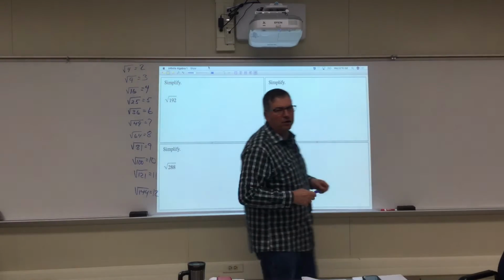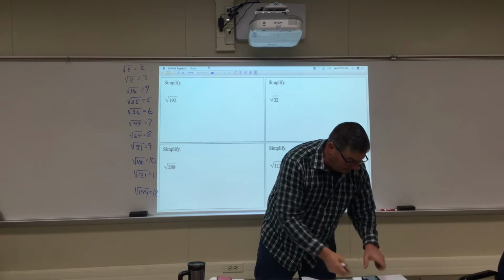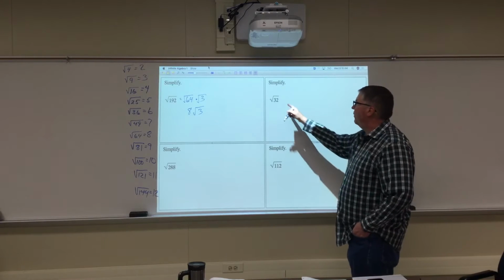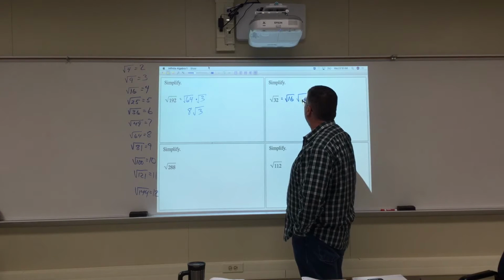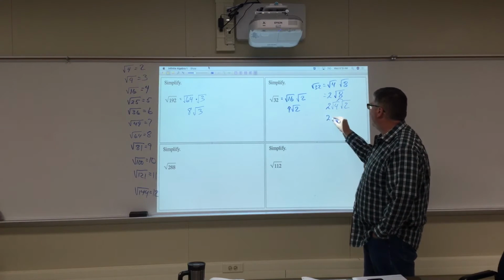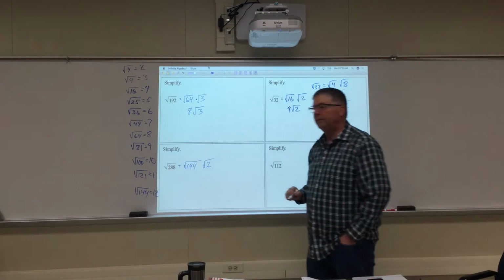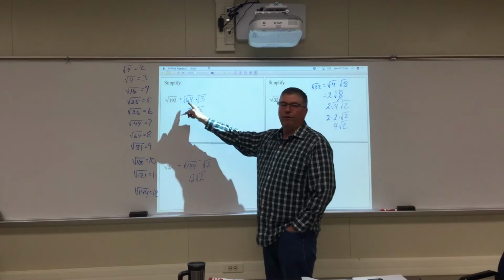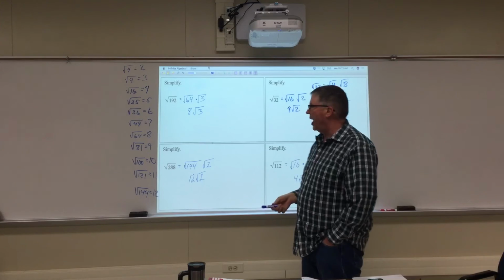March 18, 2020